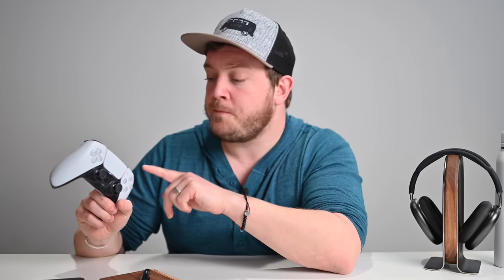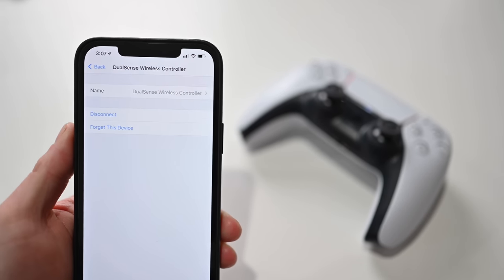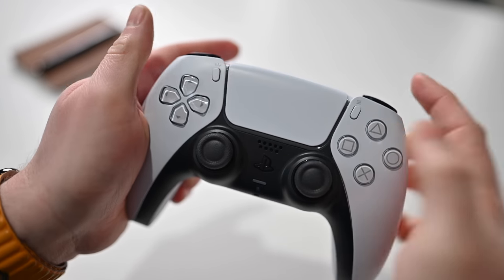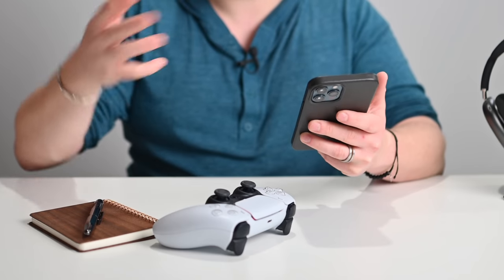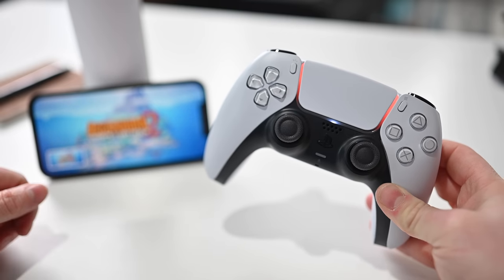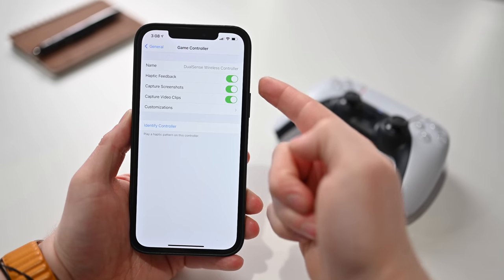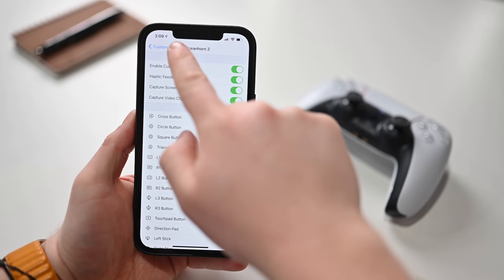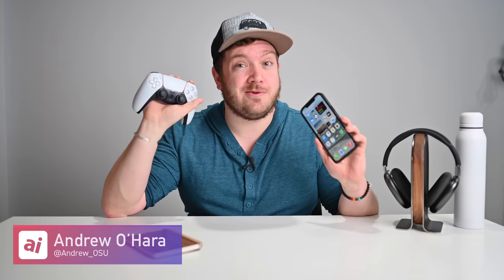How to Pair PS5 DualSense Controller with iPhone & iPad!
It is now possible to game on your iPhone, iPad, and Apple TV with your PlayStation 5 DualSense controller! Here is how to set it up, use it, and customize it!